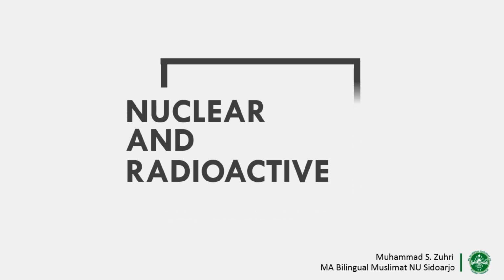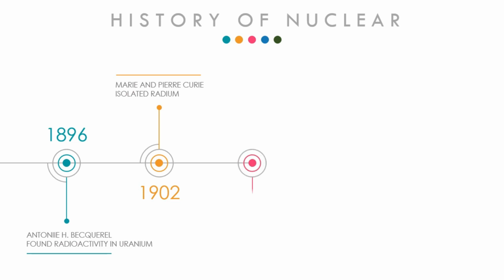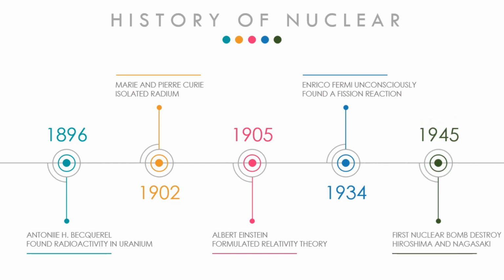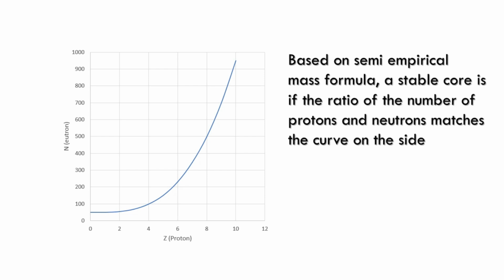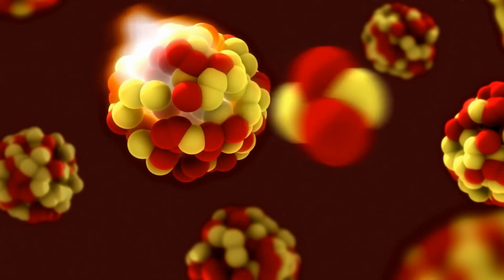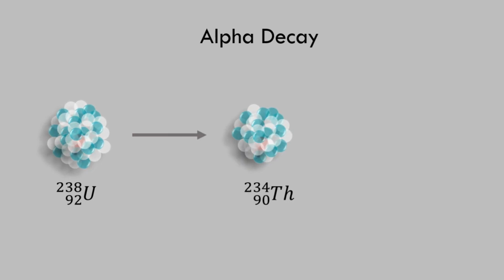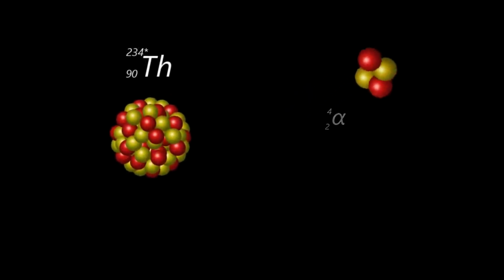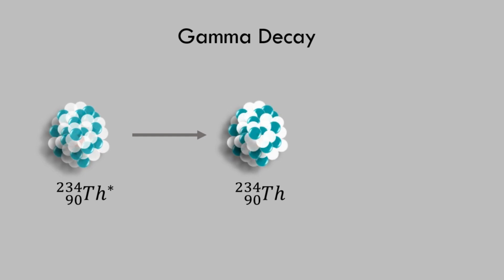Nuclear and Radioactive Learning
This Video dedicated to MA Bilingual Muslimat NU Sidoarjo